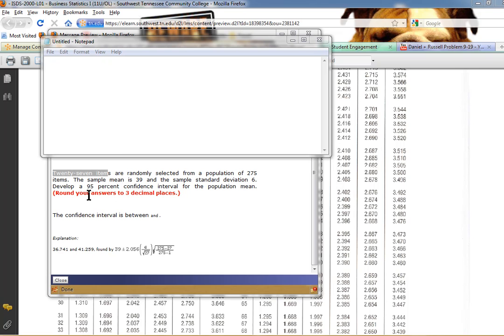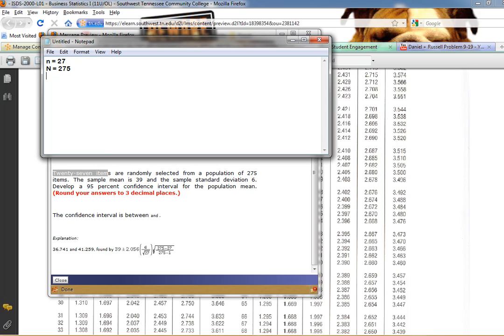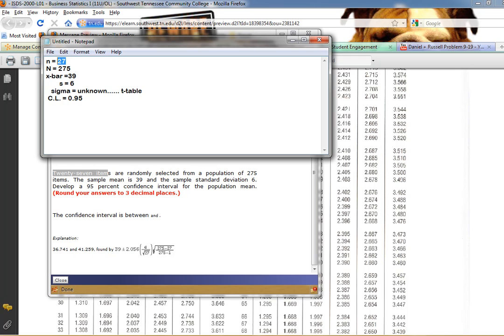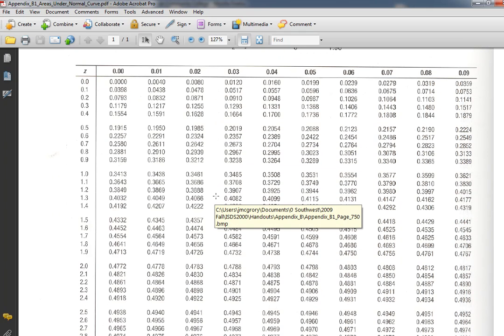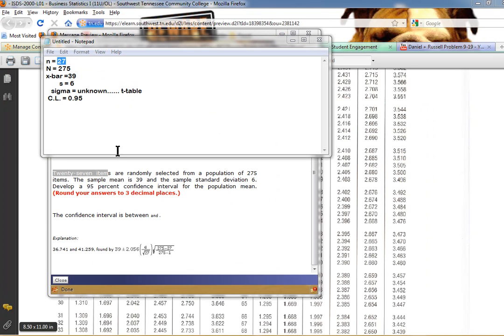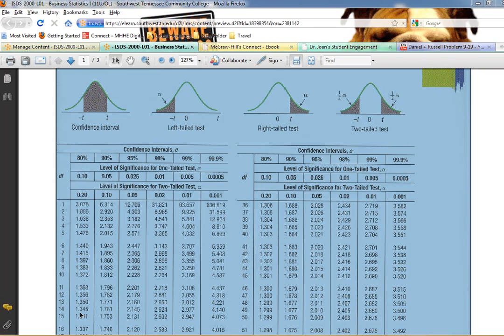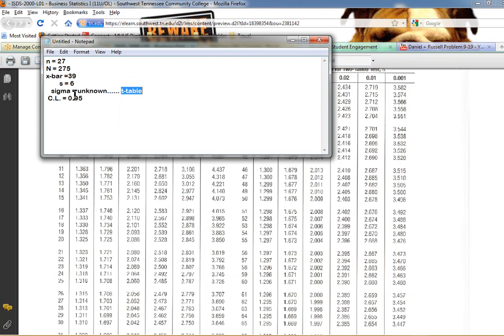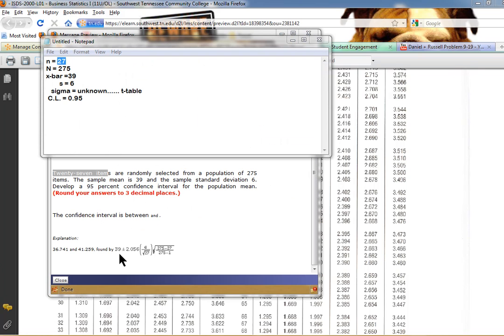Chapter_9_T_Table